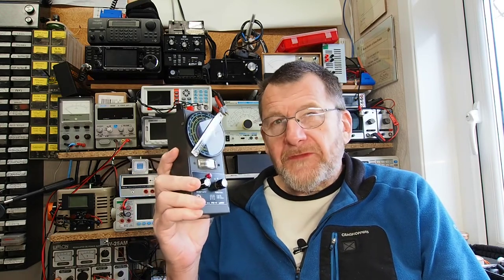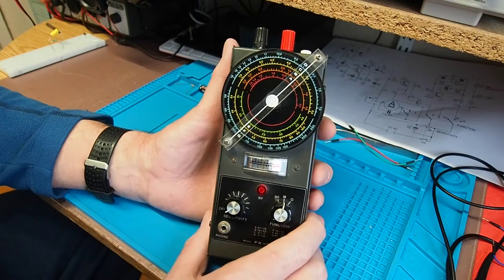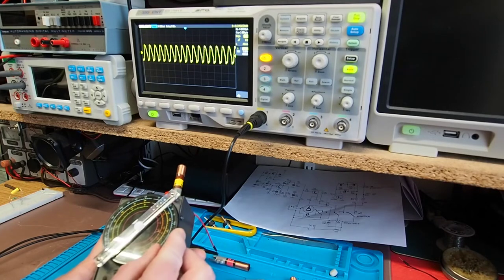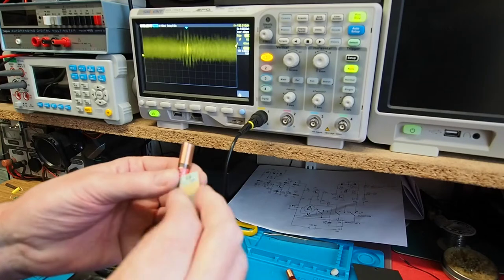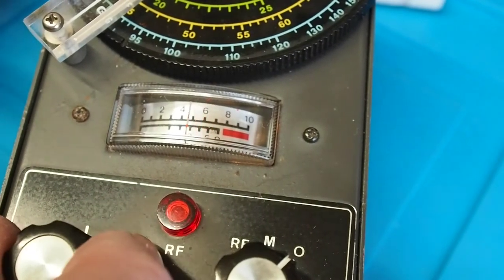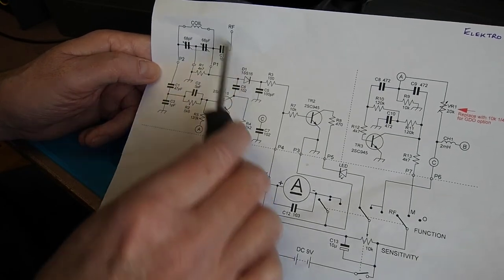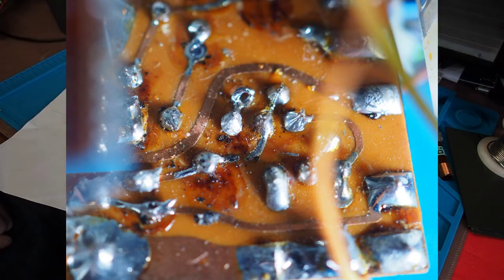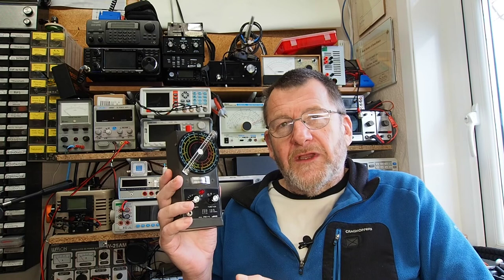The Lowe FX-1 Dip Oscillator and Absorption wave meter - #117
Lab equipment
Multimeter – Kaiweets KM601 Smart Multimeter